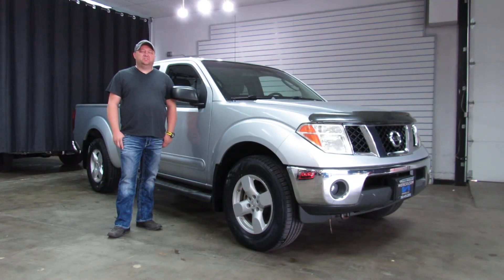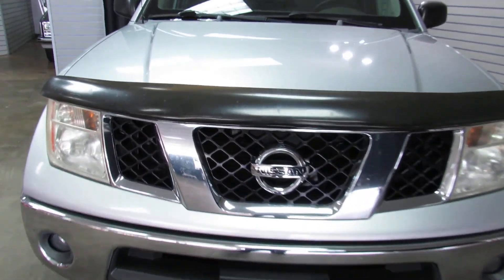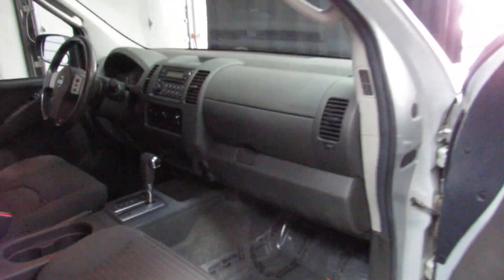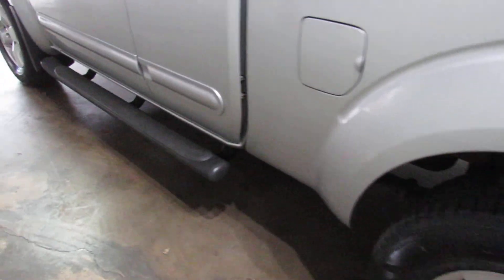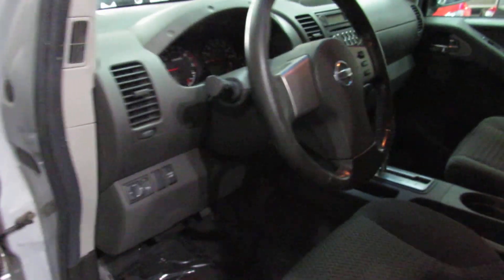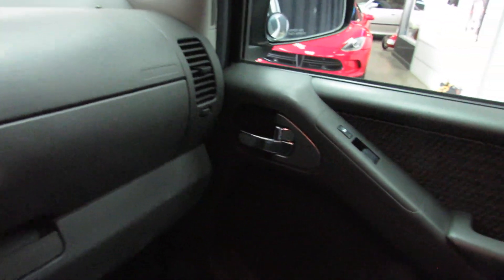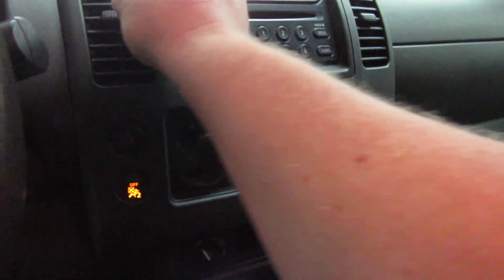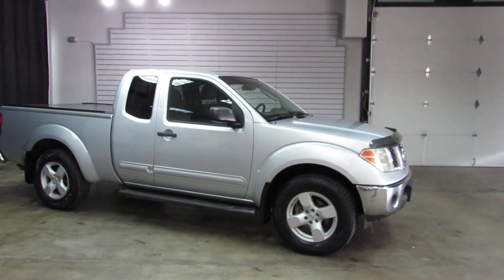2005 Nissan Frontier LE King Cab 4x4